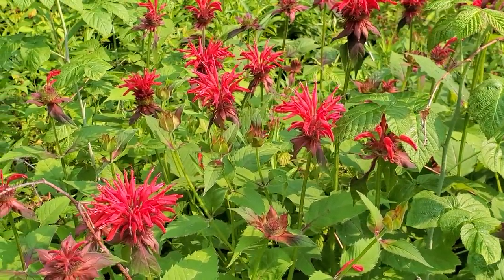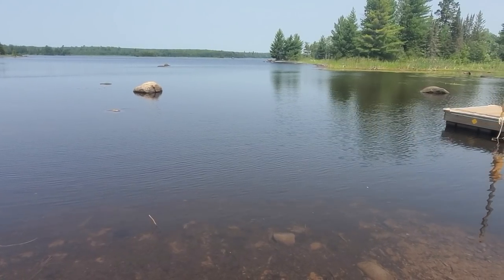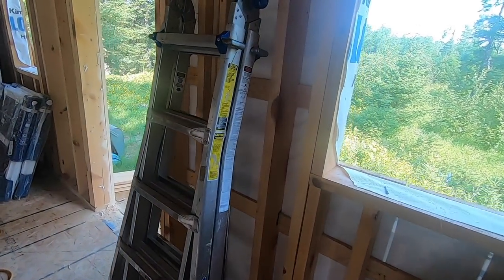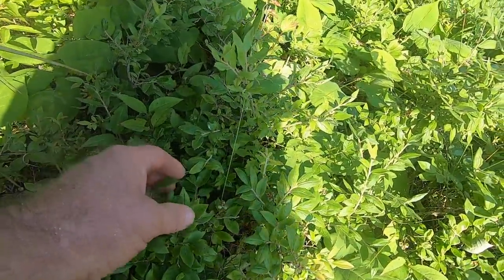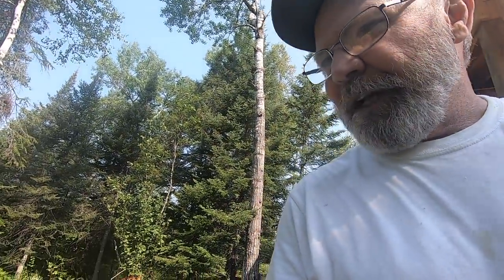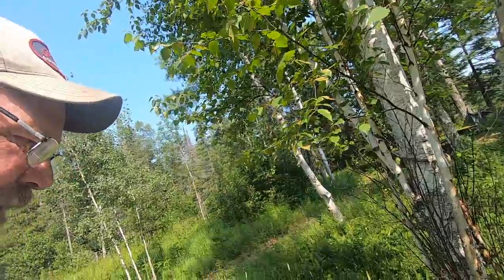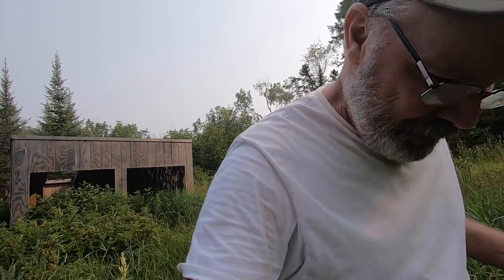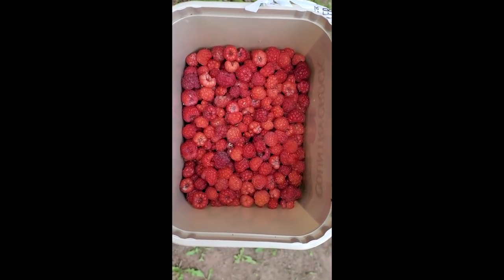Off grid cabin build, part 33, soffit and battens, and more of what we love around the cabin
In this episode of the off grid cabin build, part 33, and more of what we love around the cabin, I do a small tour of some of the area lakes, along with a bit of berry picking, and of course, more soffit and battens, yeah. Stay tuned and hope everyone enjoys

Keywords homestead, homesteading, cabin life, building blueberries raspberries